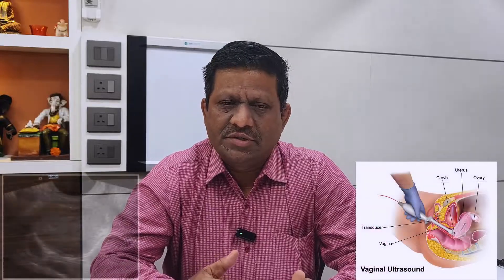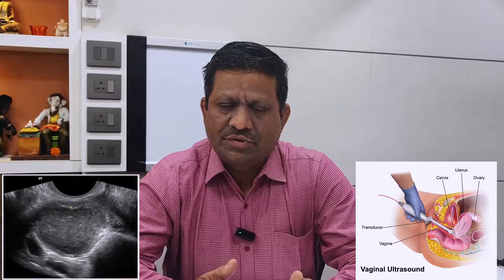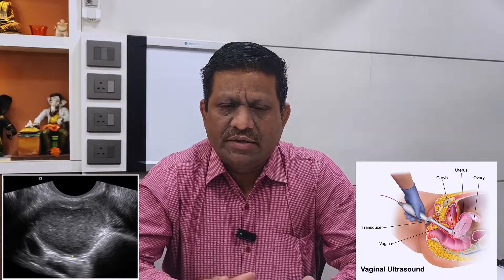How is deep endometriosis diagnosed?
Regards,
Dr Vivek salunke (OBGYN)
Endoscopic and Robotic surgeon
Nalini speciality hospital, goregaon East, Mumbai.
We also offer video consultation and CHARITABLE OPD'S for those in need.